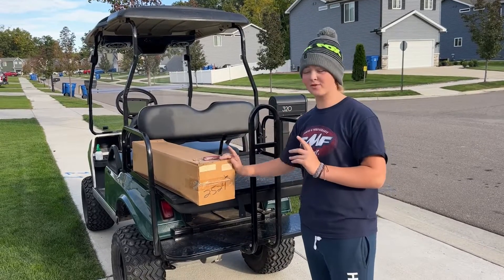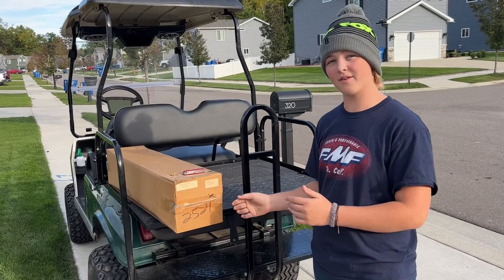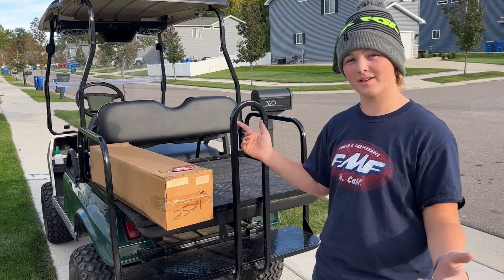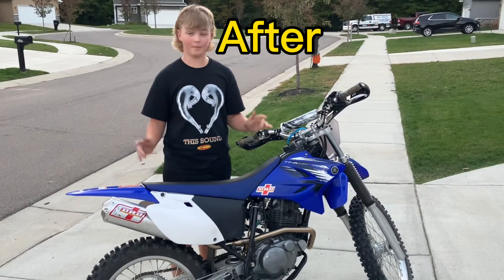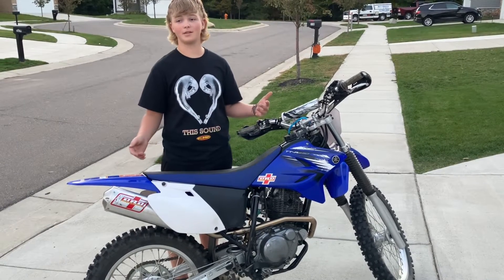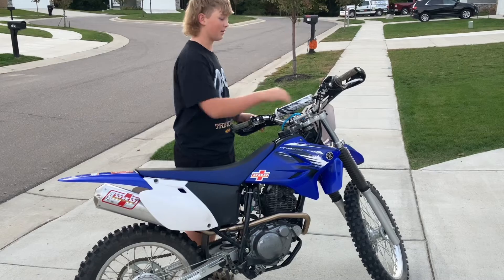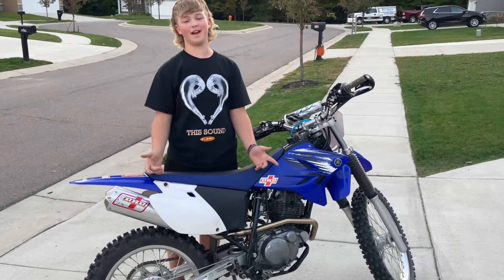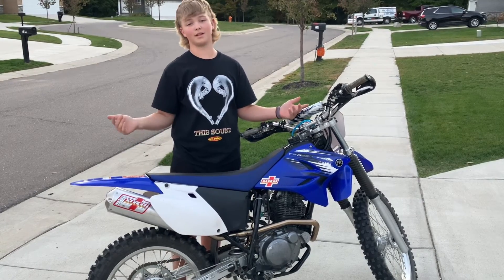I got a FULL DR.D Exhaust for my TT-R 230￼